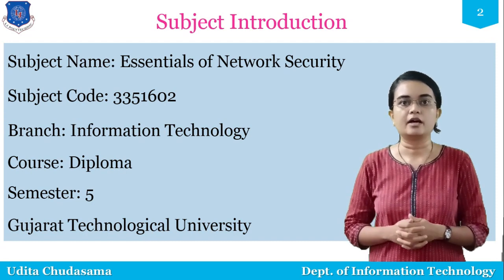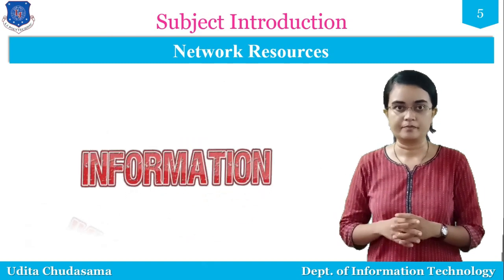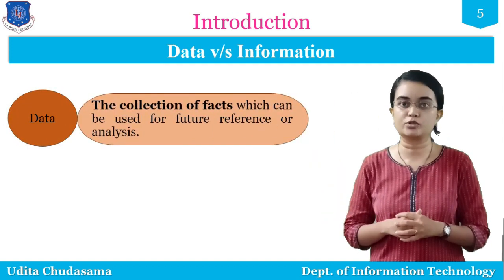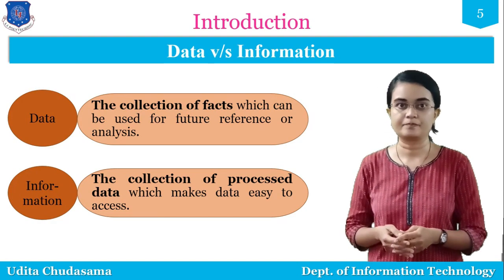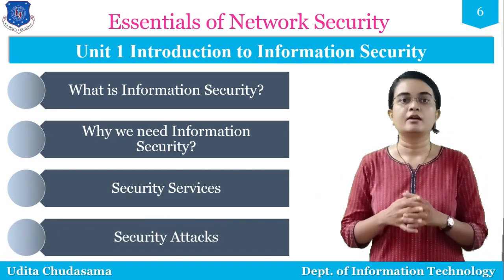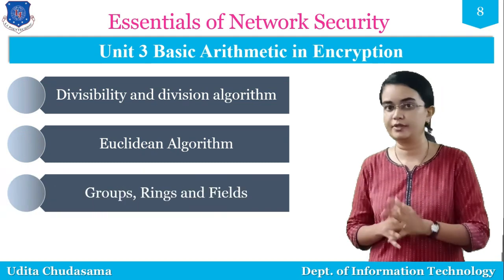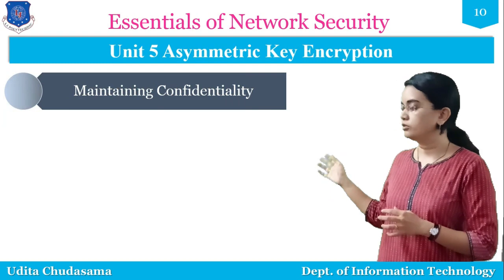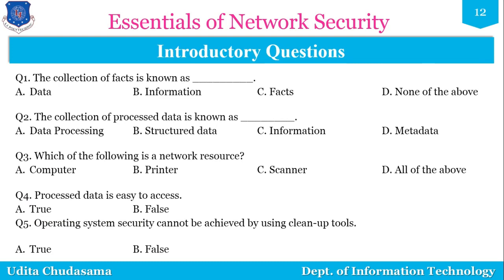Essential of Network Security Introduction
Hello everyone,
This video describes about Essentials of network security syllabus for diploma engineering in information technology branch.
We will discuss the topics of the chapters in detail in upcoming video.